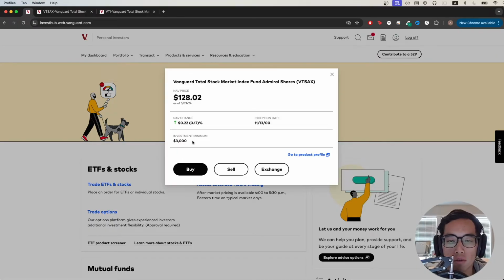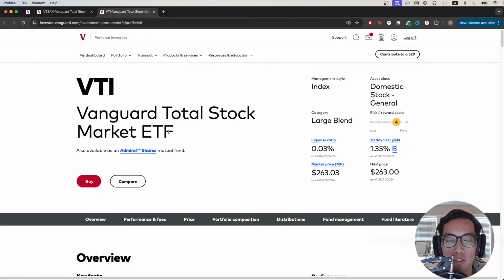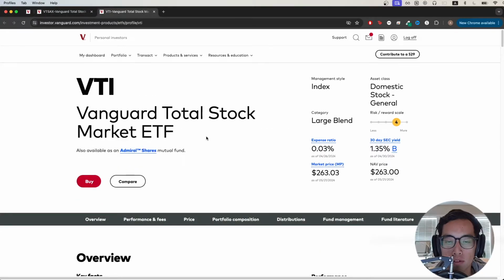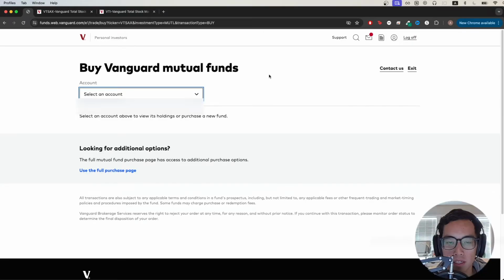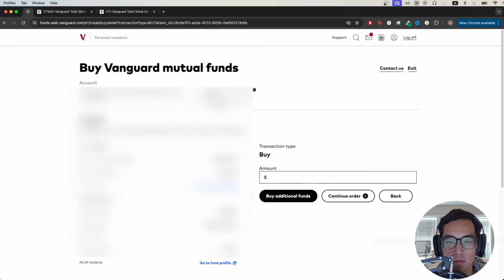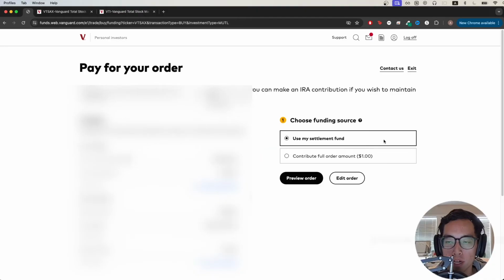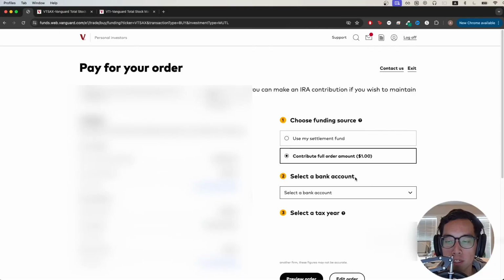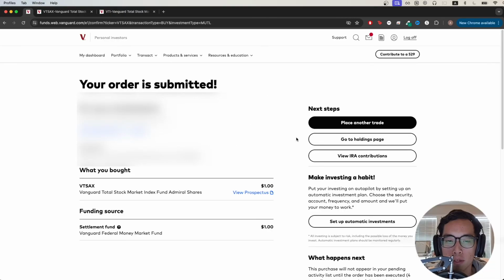How to Buy VTSAX on Vanguard | Website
I show you step by step how to buy VTSAX on Vanguard

Chapters:
0:00 Intro
0:05 Navigate to Buy Page on Vanguard
0:15 VTSAX Investment Minimum Explanation and Alternative
0:41 Select Account to Buy VTSAX In
0:46 Specify Amount To Purchase VTSAX
1:06 Select Contribution Method
1:28 Outro